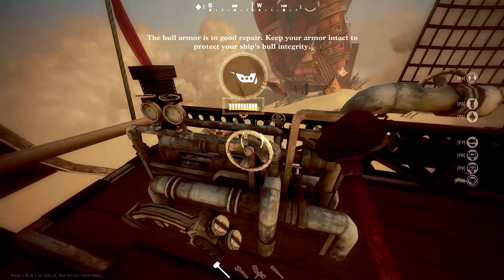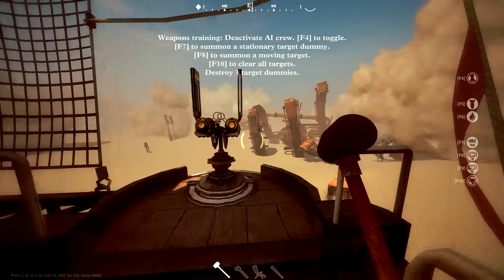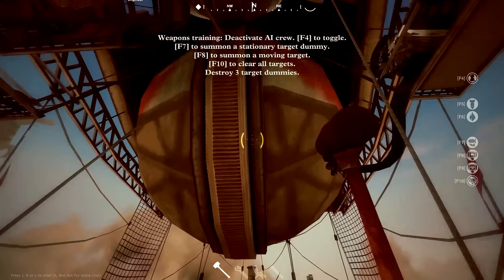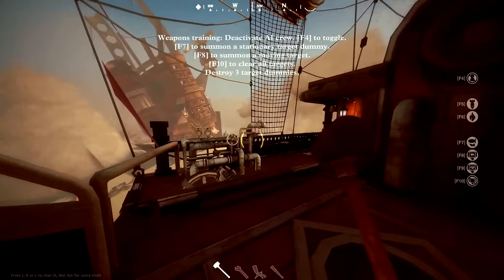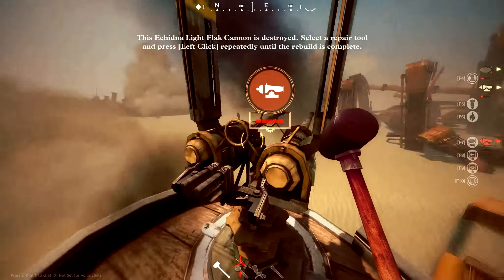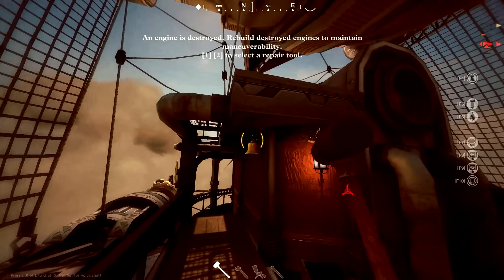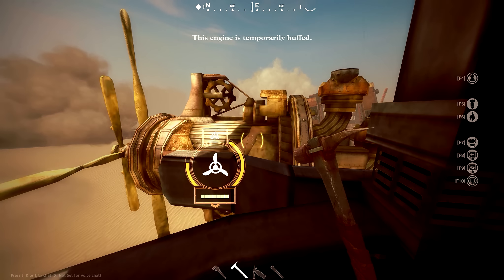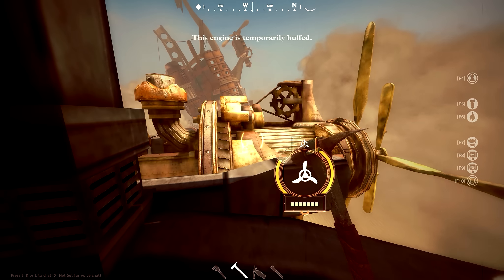Guns of Icarus: Ultimate Beginners Tutorial - How to Engineer, The Basics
Guns of Icarus online tutorial - how to engineer in guns of icarus.

Share the video if you enjoyed watching, it helps out and makes me happy :D